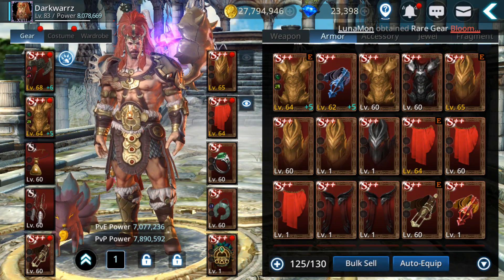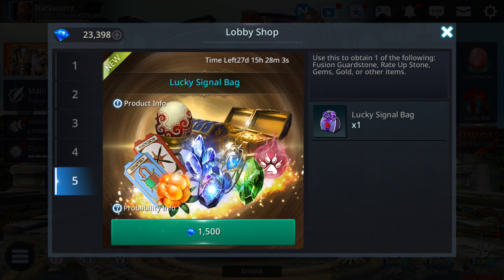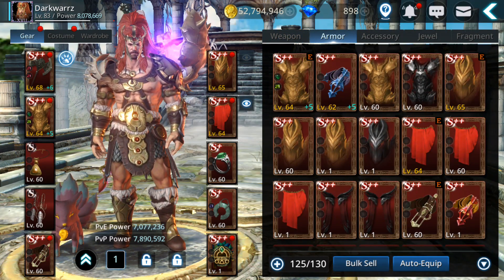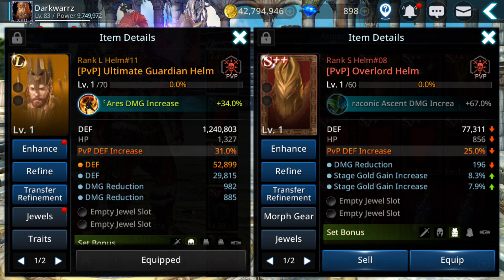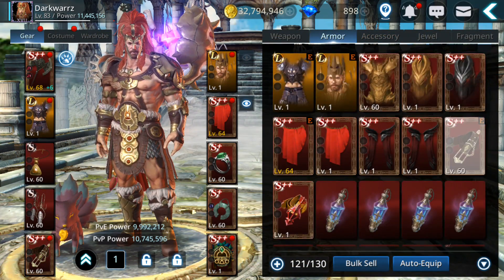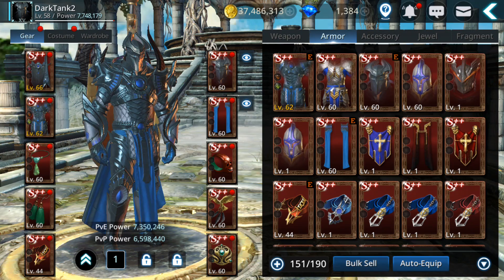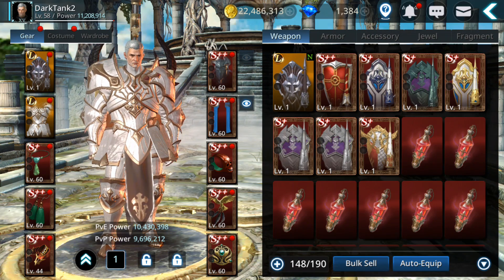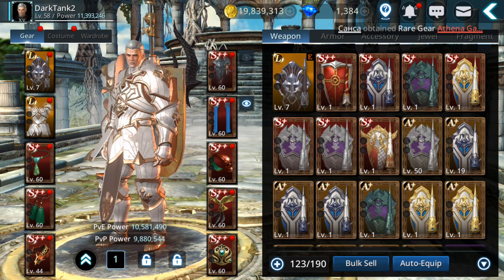Darkness Rises Testing S++ Fusion For Legendary (Lucky) & New Lucky Bags